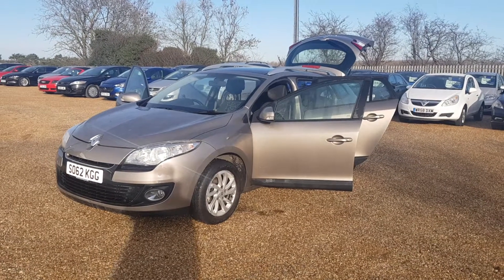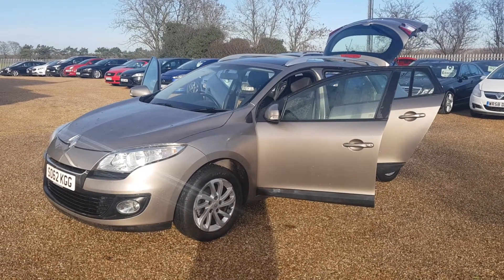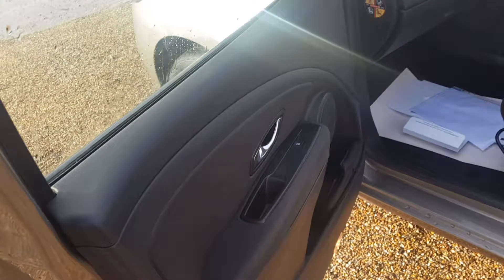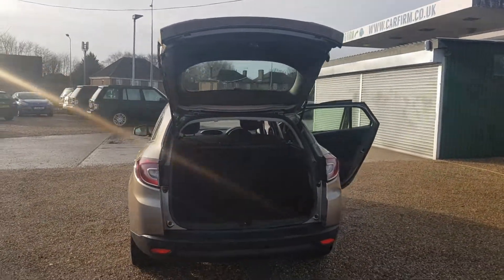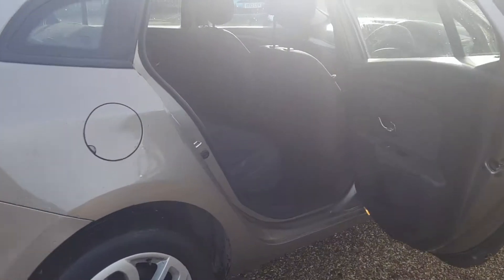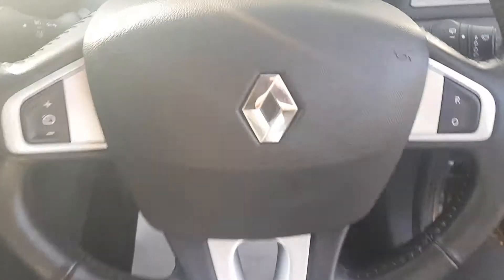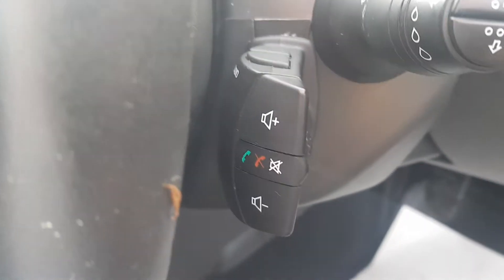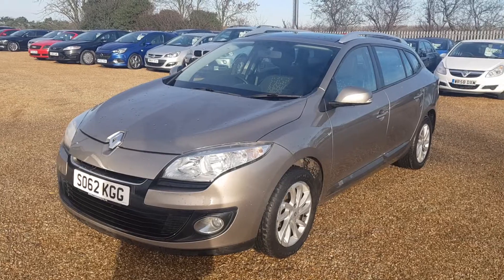2012 62 Renault Megane estate